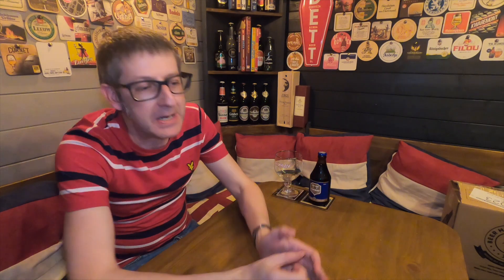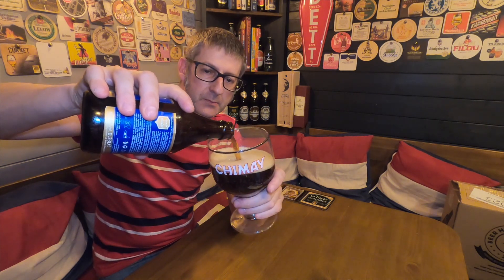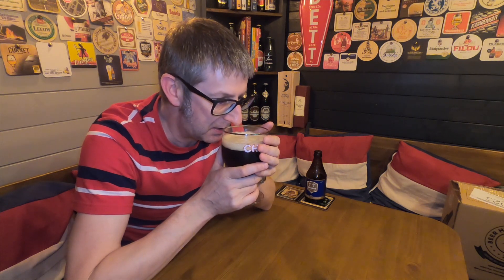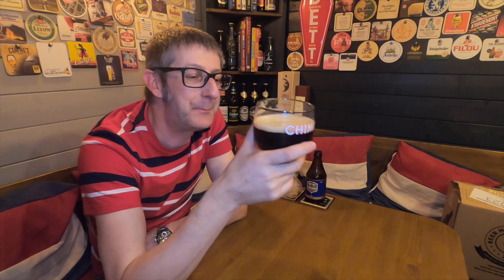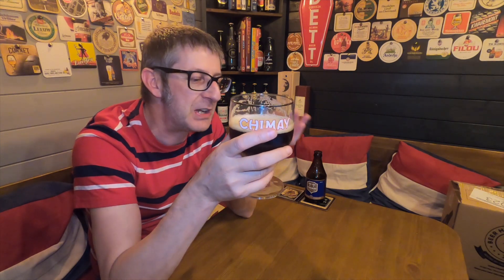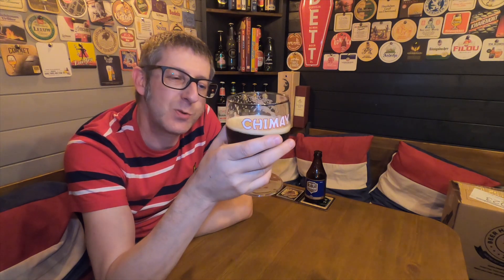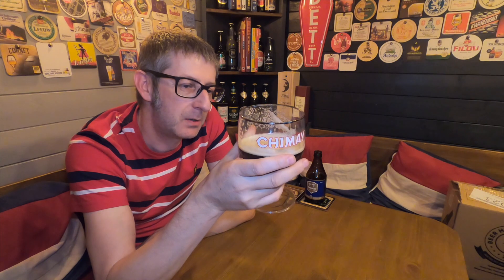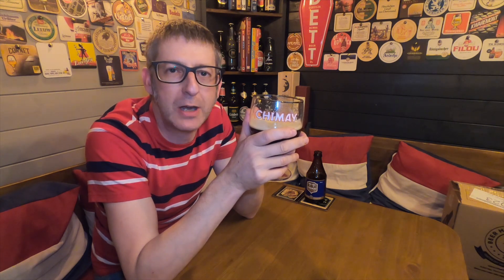Chimay Bleue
This video is about Chimay Bleue.

▬ SOCIAL MEDIA ▬

▬ STAY UP-TO-DATE! ▬